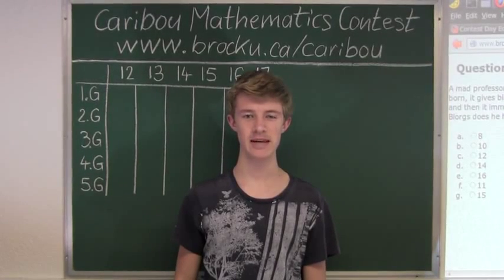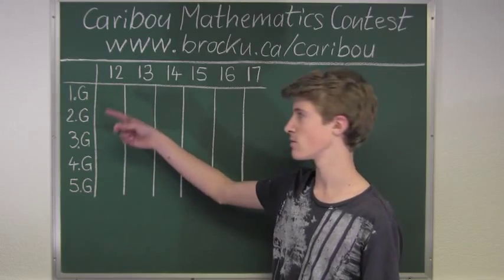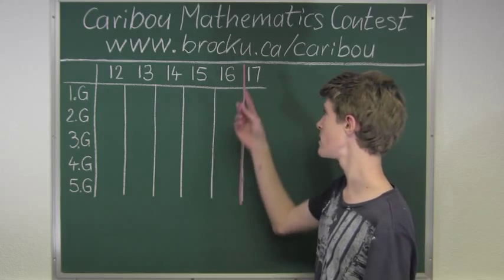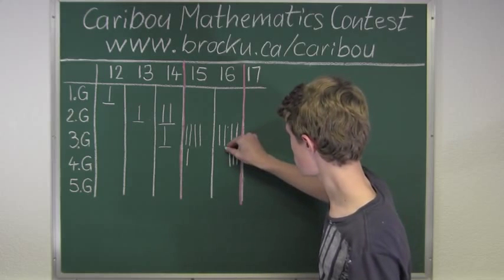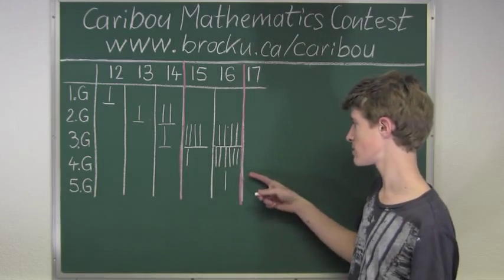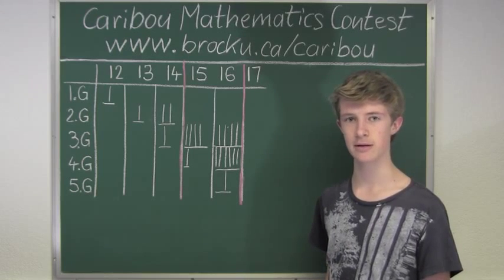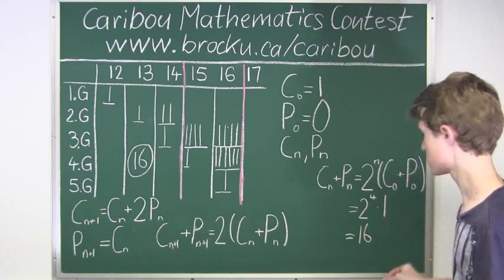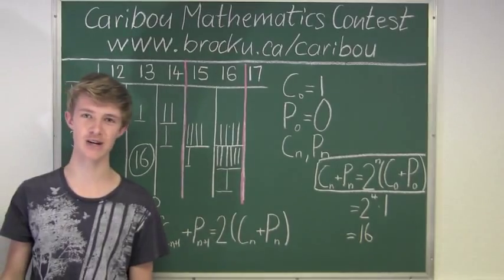Caribou Contest Nov 2013, grade 5/6 q. 14